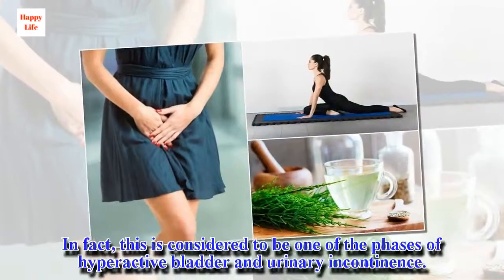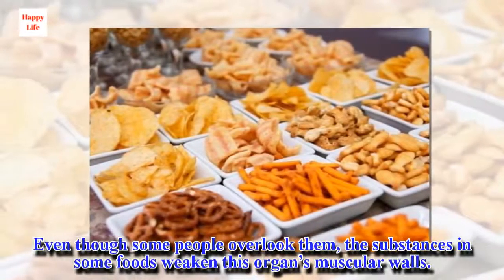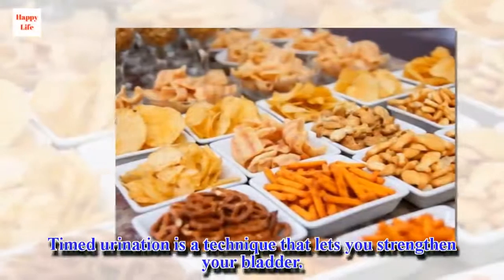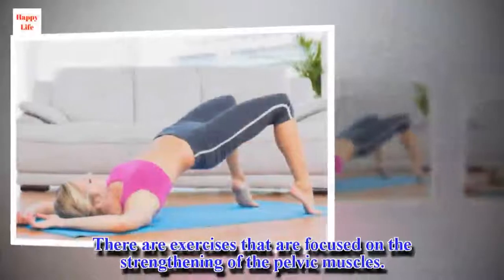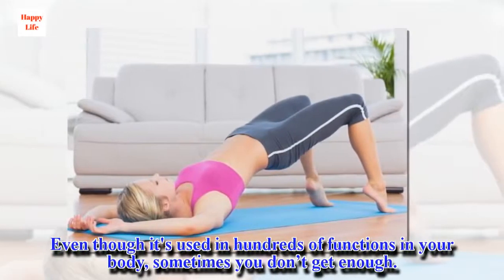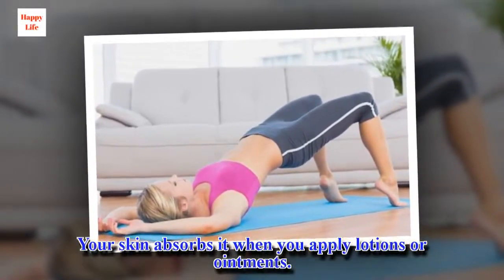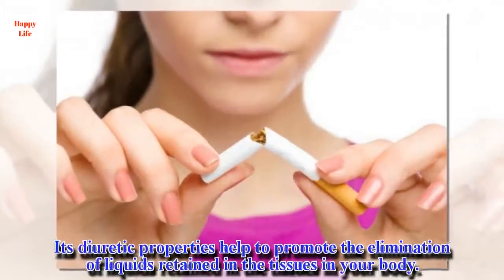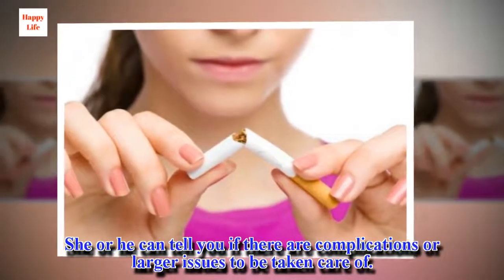Control Bladder Spasms Naturally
Bladder spasms usually go away when you improve certain habits. However, if this doesn’t happen, you should see a specialist to get diagnosed and find out about any possible problems.